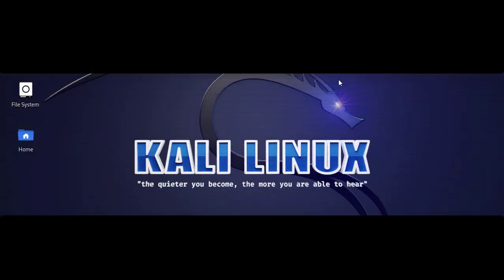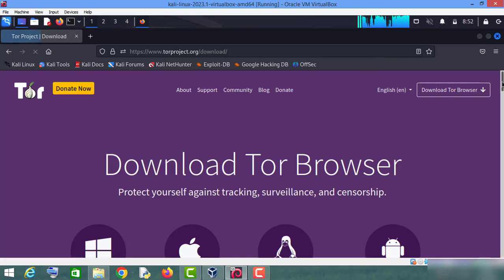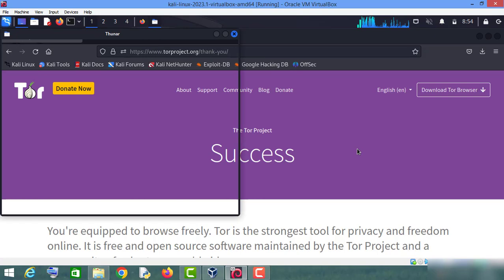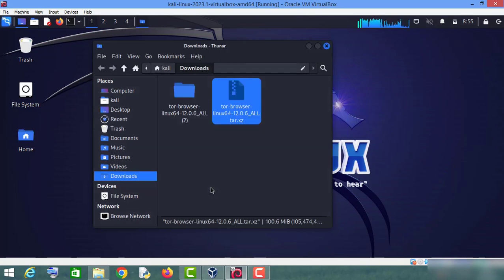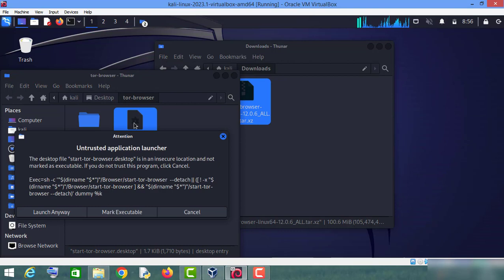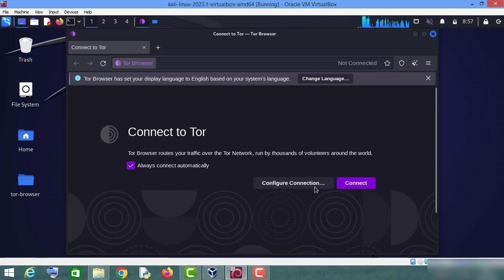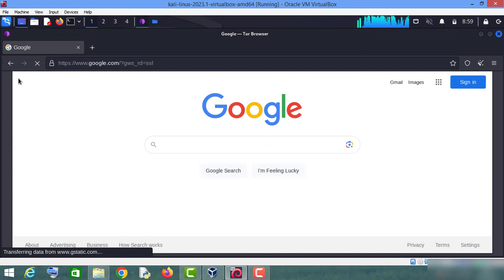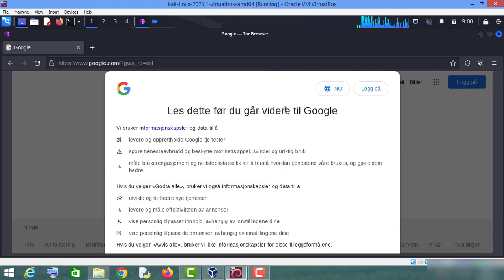How to Install TOR Browser on Kali Linux | Kali Linux 2023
Learn how to install tor broswer on kali linux in easy steps. Follow as mentioned below:-
Step 1 :- Open your web browser on kali linux and go to google
Step 2 :- Search "download tor broswer" and go to tor browser website.
Step 3 :- Download tor version for linux
Step 4 :- Extract this file.
Step 5 :- Click open "Start tor browser dot desktop file"
Step 6 :- Click on "Connect"

Your Tor Connection is Established Now!!